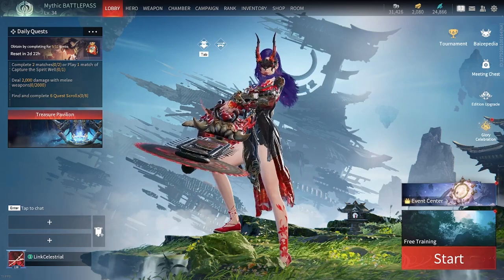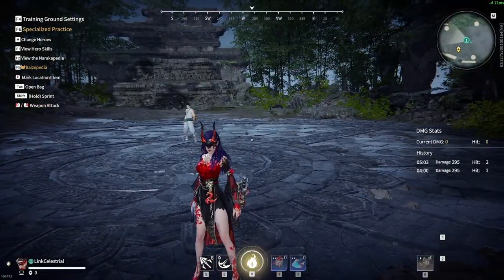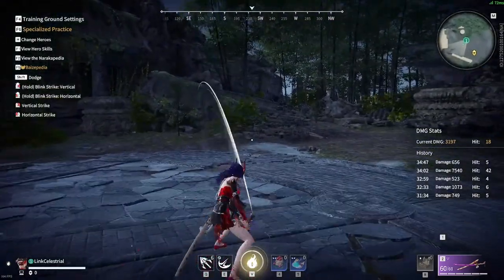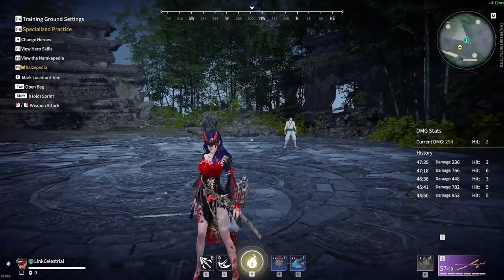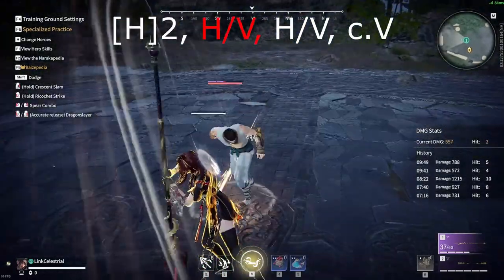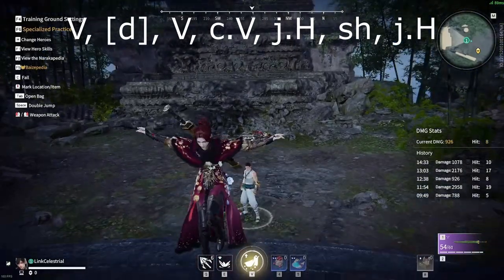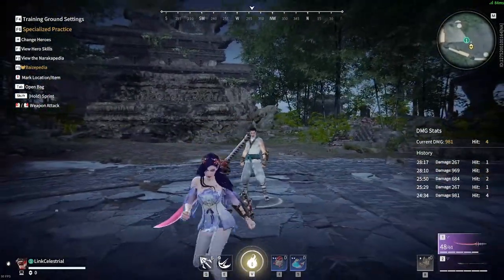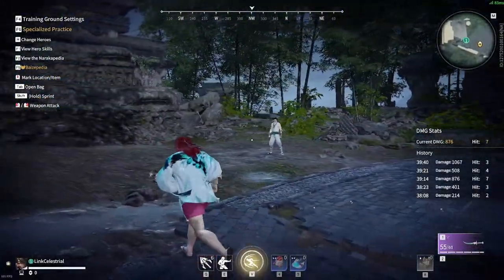Bread and Butter Combos with EVERY Weapon | Naraka Bladepoint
Bread and butter combos for every singe weapon in narakabladepoint
There are more advanced combos for some of the weapons, but these are the consistent combos I use daily and good launch points into some of flashier and cooler things you can do. This video is long, and I cover a lot of troubleshooting tips, so please use the timestamps to jump to the combos and weapons you're most interested in!

0:00 - Intro
0:33 - Terminology
0:43 - Numpad Notation
1:25 - Starters
1:58 - Training Mode & Practice Tips
3:10 - Toothpicking
3:03 - ACCA
5:18 - Katana
5:38 - Katana Combo
10:18 - Dual Blades & Halberds
10:38 - Dualies Combo
11:20 - Dualies Combo Restand Ender
12:09 - Halberds [H] Combo
14:41 - Nunchuks
14:52 - Nunchuks Combo
15:20 - Nunchuks Combo Restand Ender
16:03 - Spear & Staff (combo 7 seconds later)
17:16 - Dragonslayer into Uppercut
18:23 - Longsword
18:34 - Longsword Combo
19:05 - Longsword Carousel Combo
20:25 - Greatsword & Polesword
20:45 - "Optimal" Heavy Sword Combo
21:10 - "Consistent" Heavy Sword Combo
21:37 - Dagger (Soulbreak Combo Right After)
21:48 - "Optimal" Uppercut Combo
22:17 - [V] Dagger Combo
23:48 - Some Additional Content Creators
24:36 - Outro & My Future Video Plans

There are more out there as well.